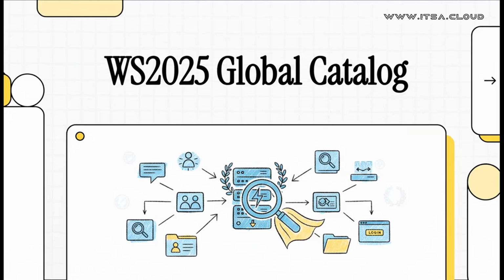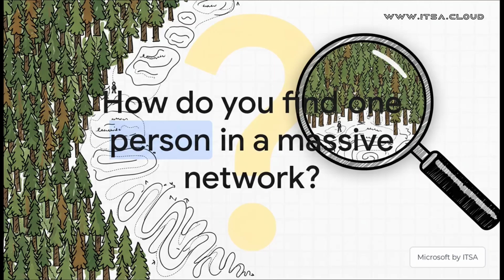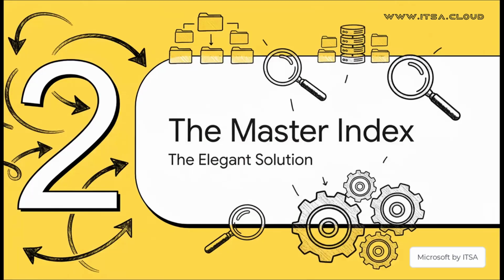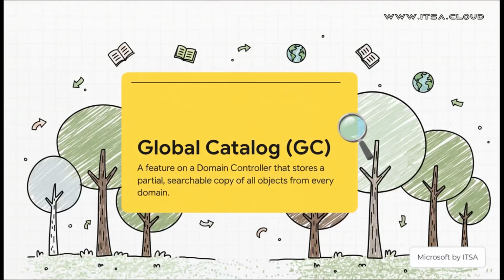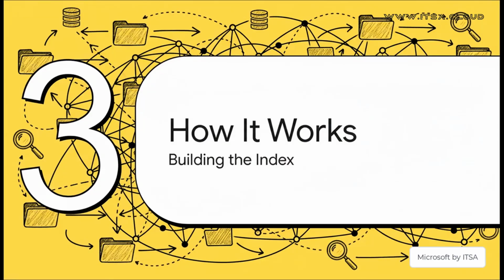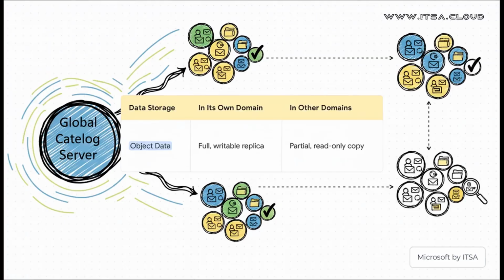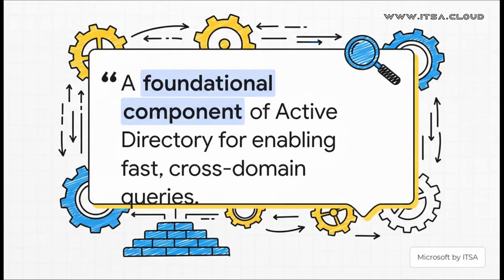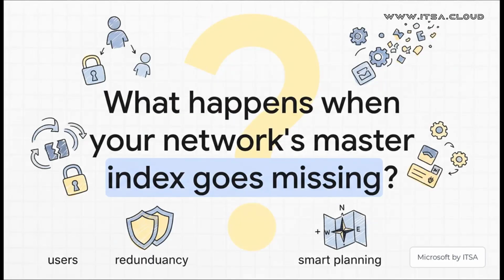Microsoft Windows Server Global Catalog (GC) Domain Controller (DC) feature.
The Windows Server 2025 Global Catalog (GC) is an Active Directory Domain Controller (DC) feature that stores a partial, searchable copy of all objects across every domain in a forest. It enables forest-wide object searches, universal group lookups, and logon authentication without needing to contact individual domain controllers.

|| Key Details and Functions of the Global Catalog
__Purpose: Allows users and applications to find objects (users, printers, computers) anywhere in the forest without knowing their specific domain.

__Data Stored: Holds a full replica of all objects in its own domain, and a partial, read-only representation of every object in all other domains (subset of frequently used attributes).

__Authentication: Crucial for verifying universal group memberships during logon.

__How it Works: Built and updated automatically by the AD replication system.

__Ports: Responds to queries on port 3268 (LDAP) and 3269 (LDAPS).

__Placement: While any DC can be a GC, it is recommended to have multiple GCs in large, multi-domain environments for redundancy and performance. In single-domain forests, all DCs essentially act as GCs.

In Windows Server 2025, this role remains a foundational component of Active Directory for enabling fast, cross-domain queries.